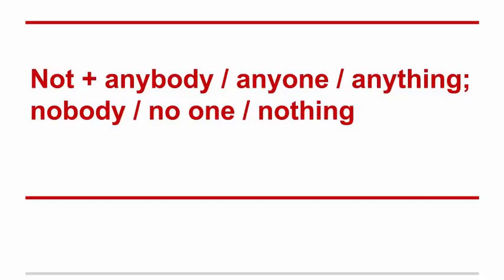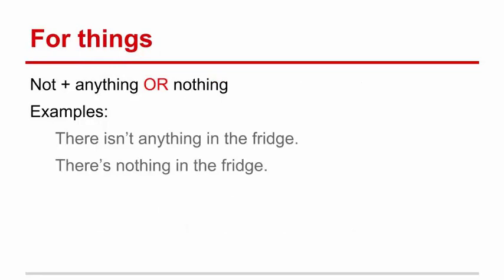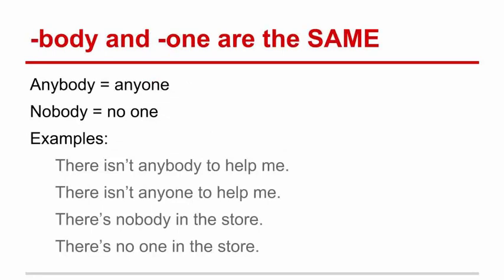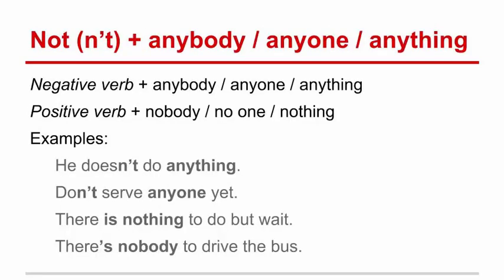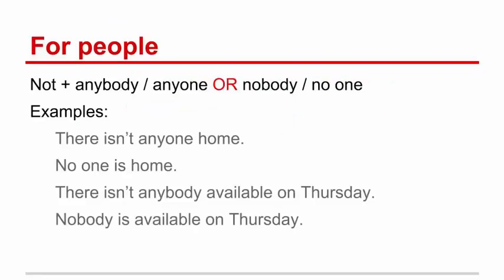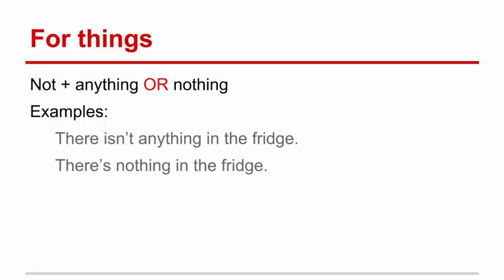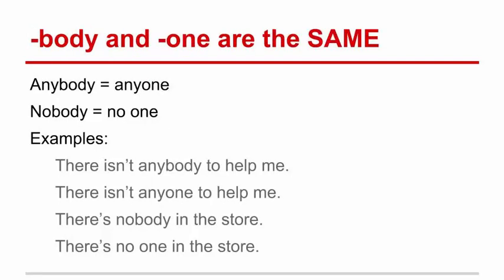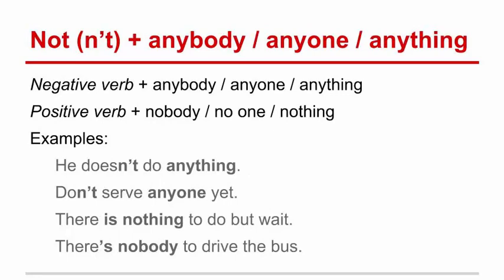Not anybody anyone anything nobody no one nothing